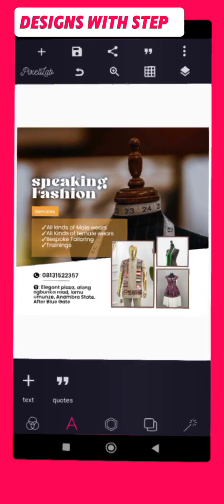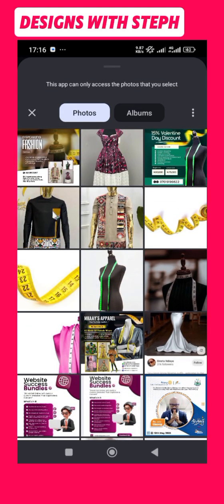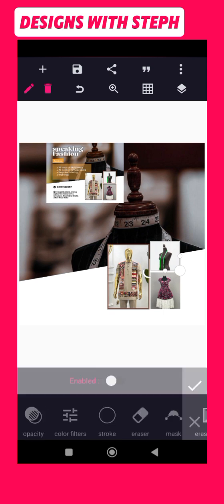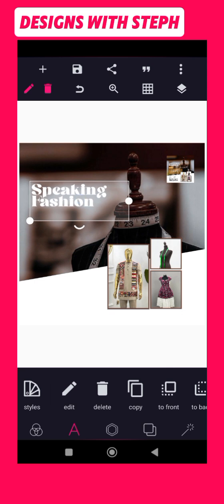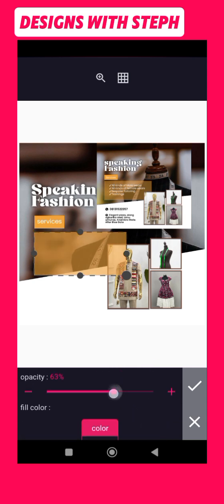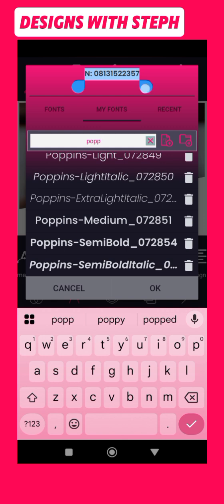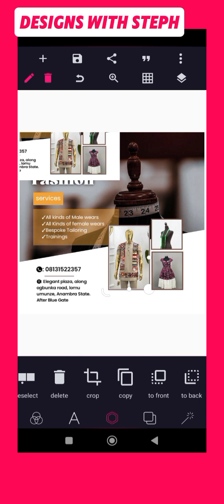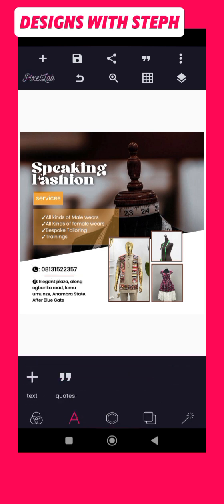Fashion design flyer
Fonts used:
Typeecon
Cogley TTF
Poppins (Regular and semibold)